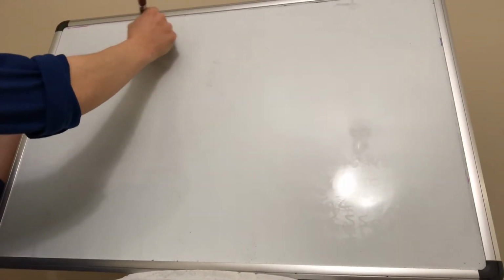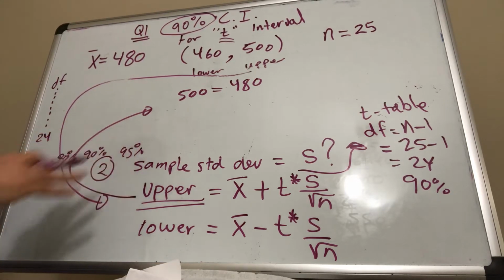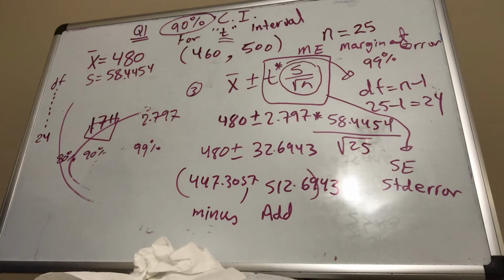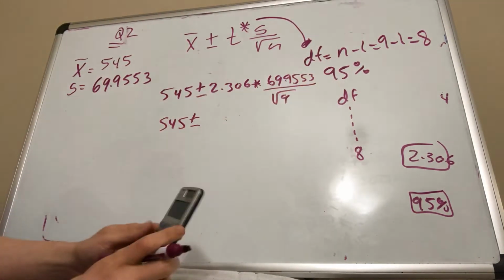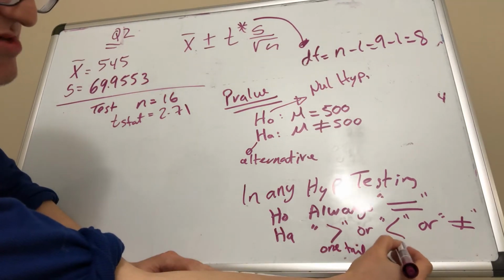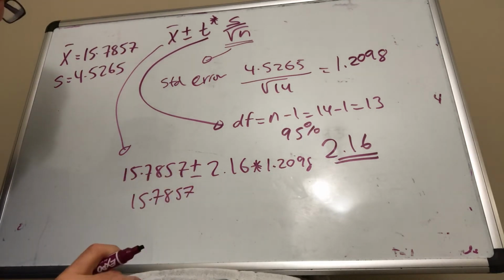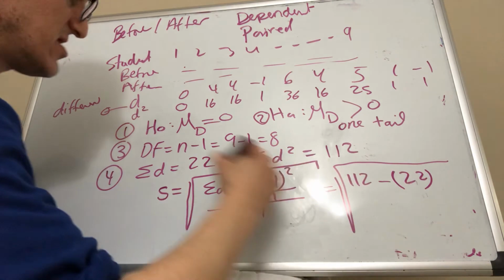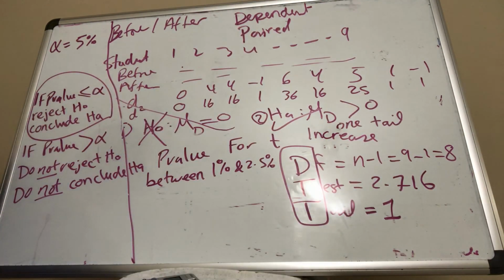A7 1060 part 1